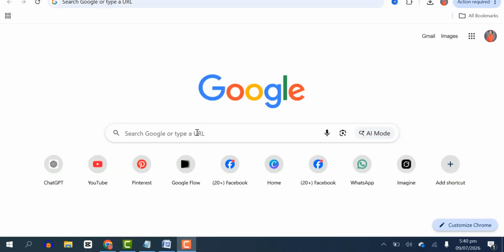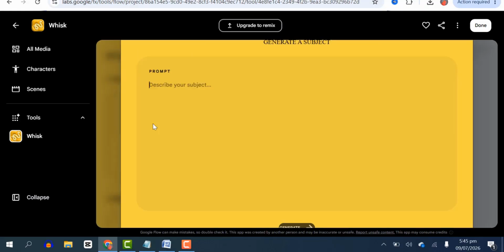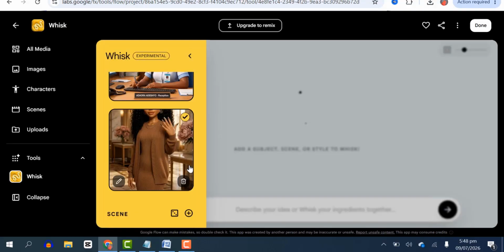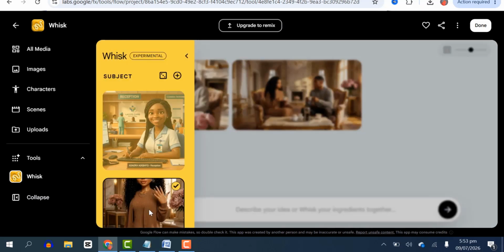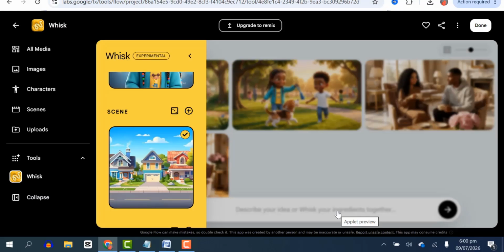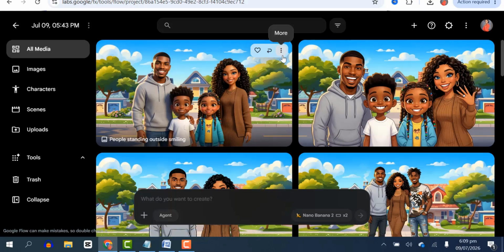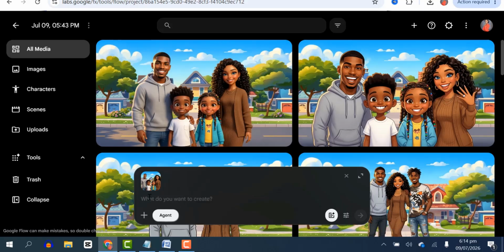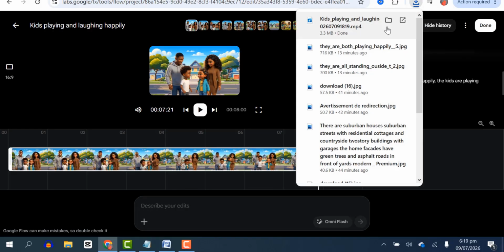How to Use Google Whisk (Free & Unlimited) Inside Google Flow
How to Use Google Whisk for FREE (Unlimited Access) Inside Google Flow

Want to use Google Whisk AI for FREE with unlimited access inside Google Flow? In this video, I'll show you exactly how to do it step by step.

Google Whisk is Google's powerful AI image generation and editing tool that lets you create stunning visuals using images and text prompts. When combined with **Google Flow**, you can build faster, more creative AI workflows without paying for every generation.

In this tutorial, you'll learn:

* How to access Google Whisk for free
* How to use Whisk inside Google Flow
* How to generate unlimited AI images (where available under your account and usage limits)
* Tips to get better image results

Whether you're a **content creator, YouTuber, designer, marketer, or AI enthusiast**, this guide will help you get started in just a few minutes.